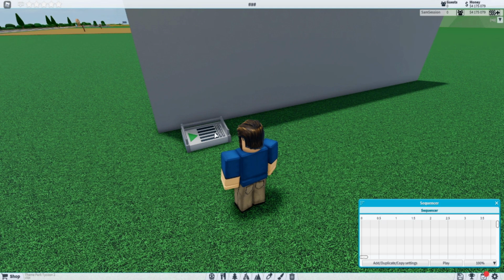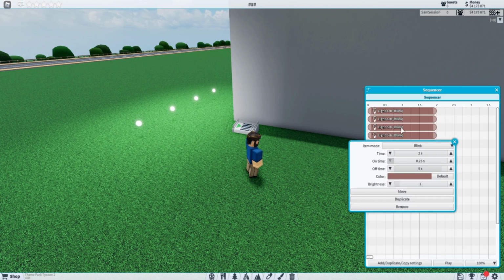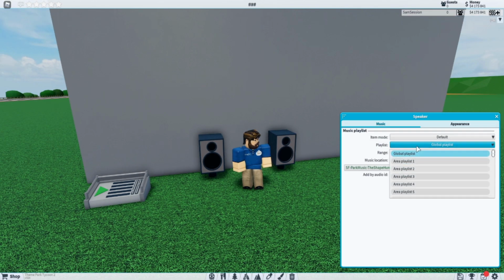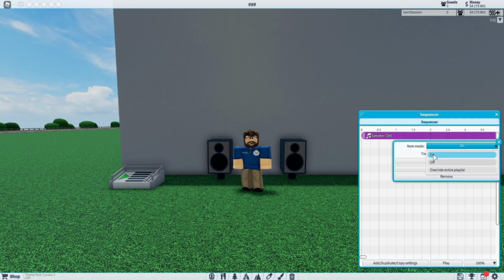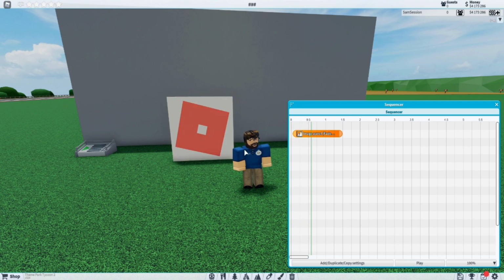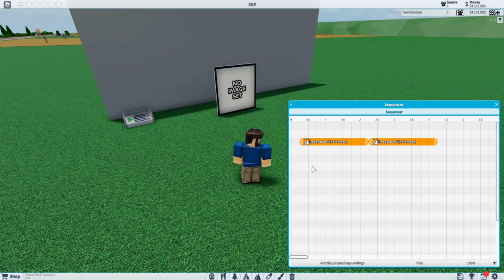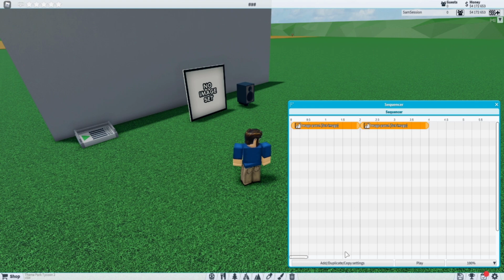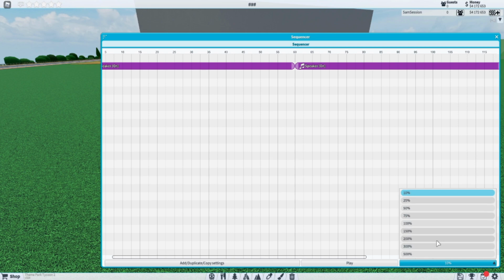Sequencer Tips & Tricks || Themepark Tycoon 2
This video is intended for Tips & Tricks and is not a step by step guide to sequencing.

This video is intended for people who have minimal experience with sequences, but can also give more advanced players some knowledge they might not have known.

About Inspire: Inspire Imagineering was founded in 2018 and was the first Organized Developer team in Themepark Tycoon 2.
Inspire is a Exclusive team full of the best developers in tpt2, and push to produce projects that are indented to "Inspire"
future developers, including entertaining others with our amazing recreations. (Consider Joining!)